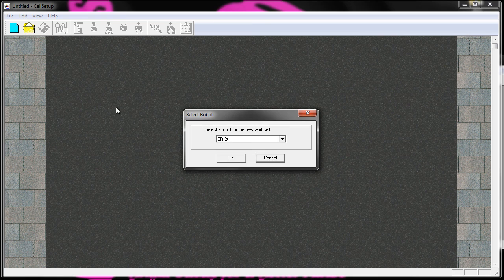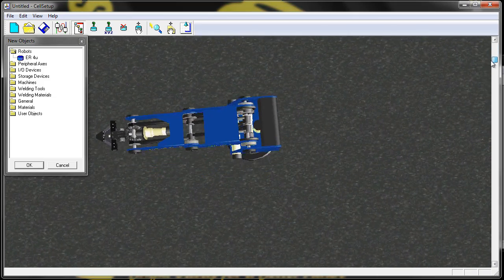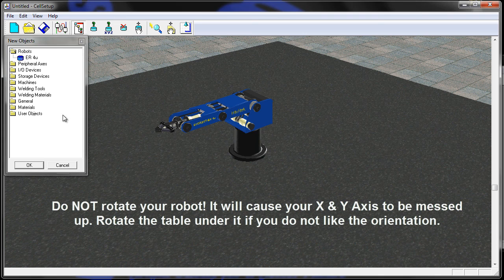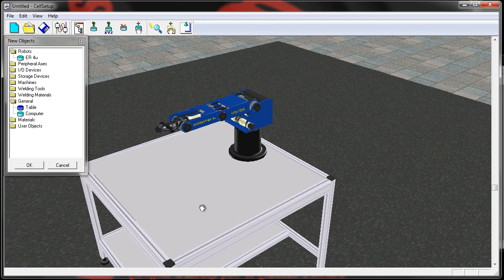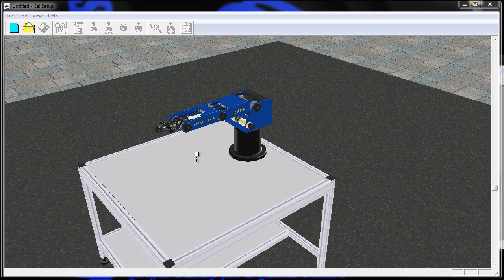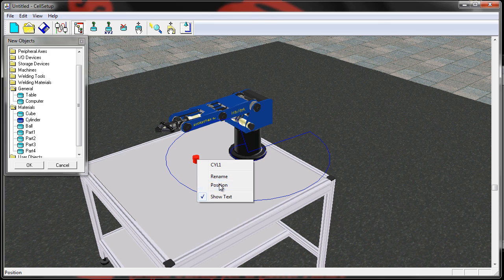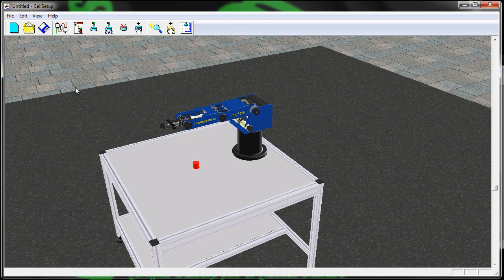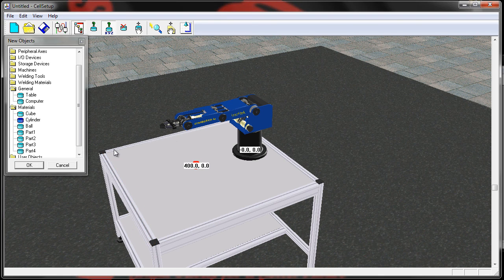Robocell: Setting Up Your Cell in CellSetup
Four minutes of all you need to know to make a cell to begin programming!  Remember: CellSetup is a different program than Robocell! Includes info on:
-Navigation
-YX coordinate system
-Adding components
-Editing components
-Showing/Hiding Envelope